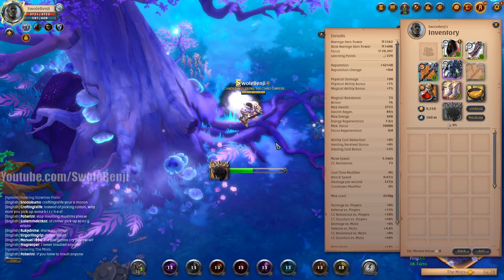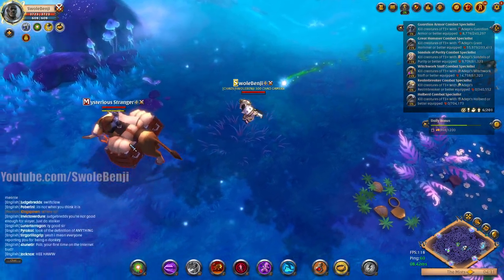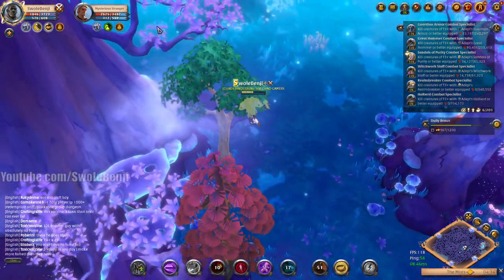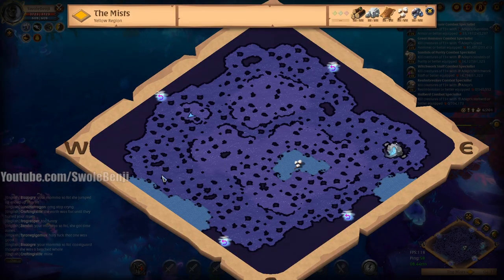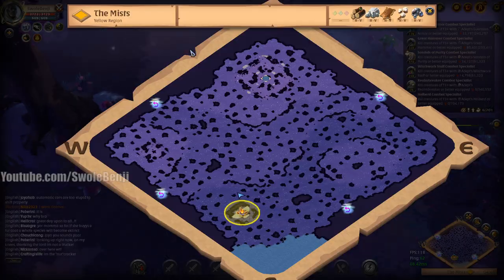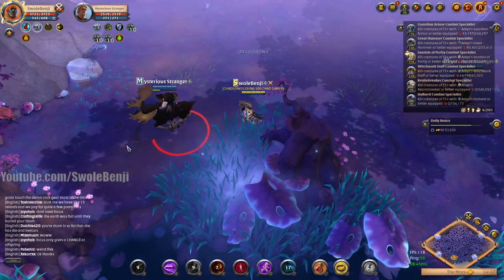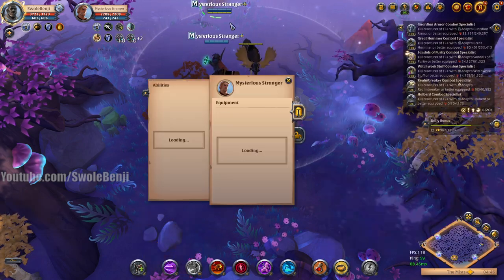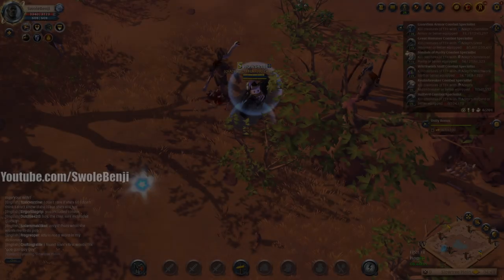AfricaNow Great Hammer PvP Build - Albion Online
If you're looking for the most annoying hit and run style build, then you've come to the right place. This great hammer pvp build allows you to be hyper mobile and super tanky, meaning you can simply disengage with other players if things aren't going your way. This pvp build allows you to enter and leave fights on your own terms and always escape or chase down unmounted opponents. This build isn't that good at dismounting enemy players, but is number 1 when it comes to leaving a fight you can't win and surviving. There is no build more annoying to fight against in Albion Online than this one.

Title: AfricaNow Great Hammer PvP Build - Albion Online